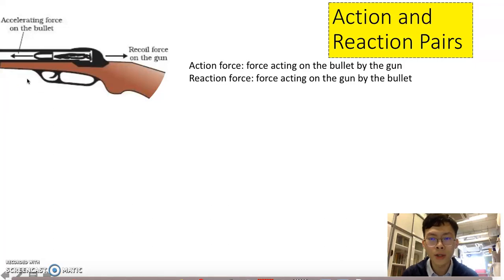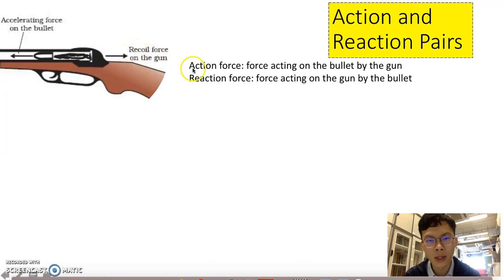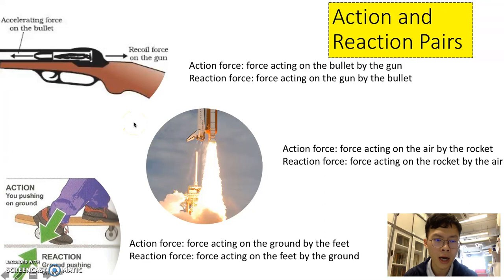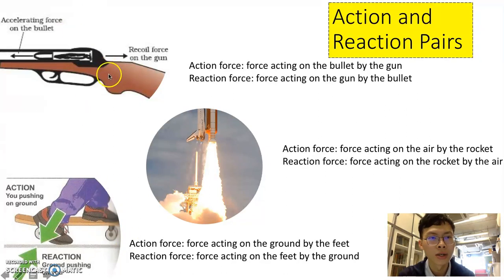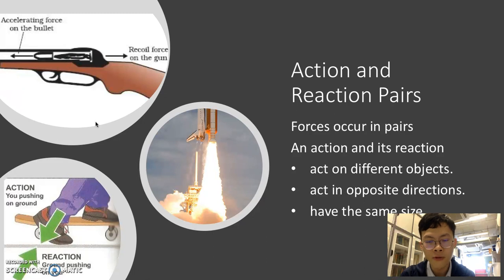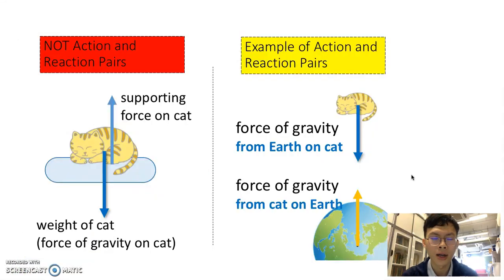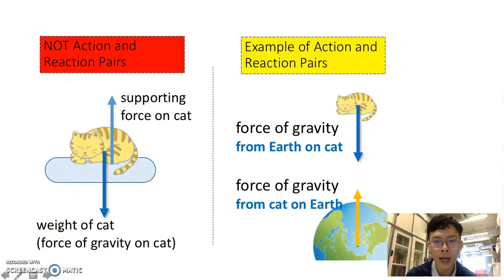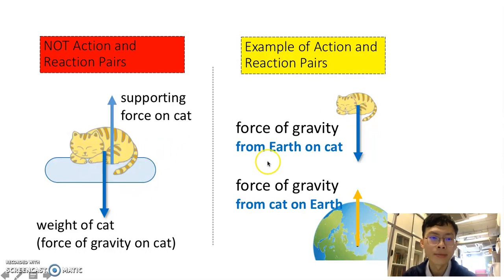Integrated Science Topic 11 Force & Motion Summary part 2